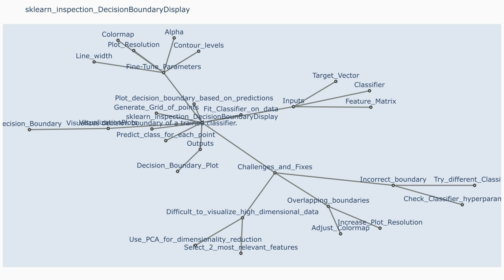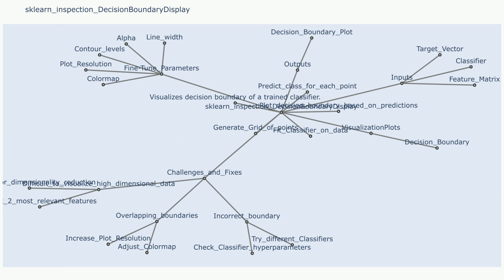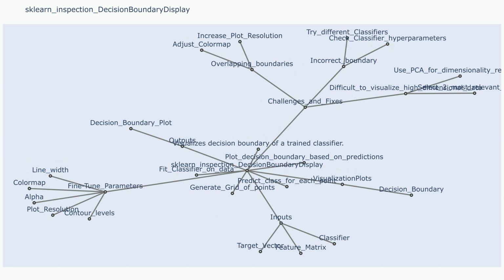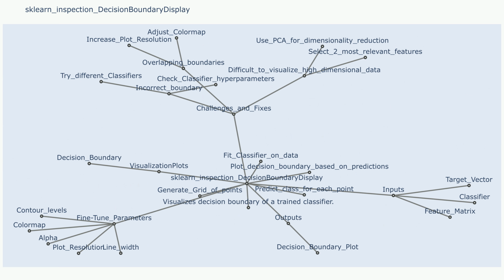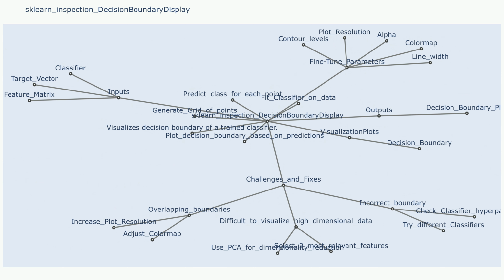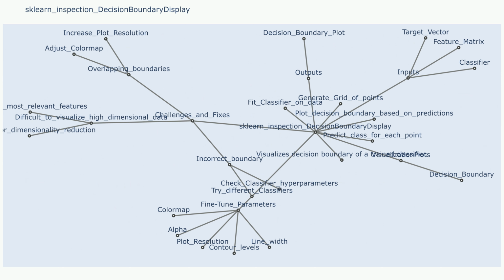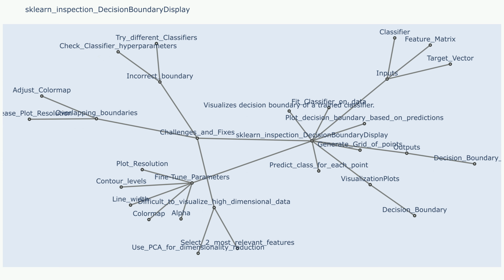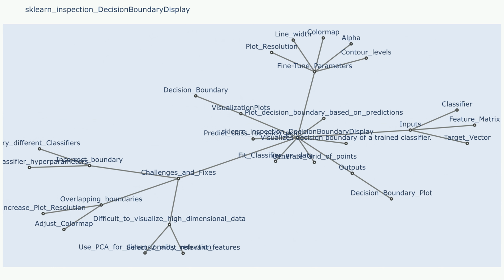5 7 sklearninspectionDecisionBoundaryDisplay Description